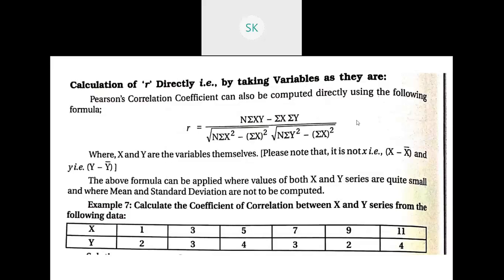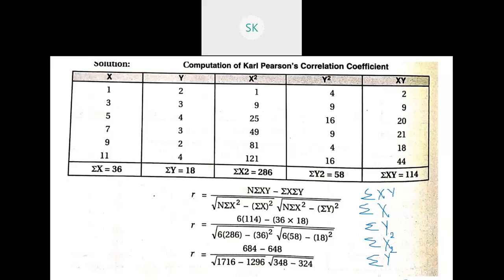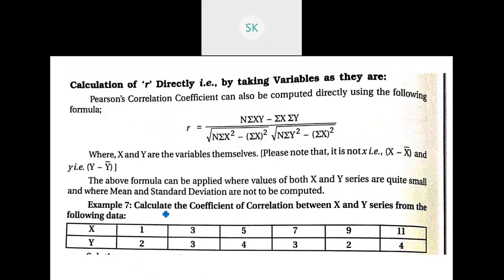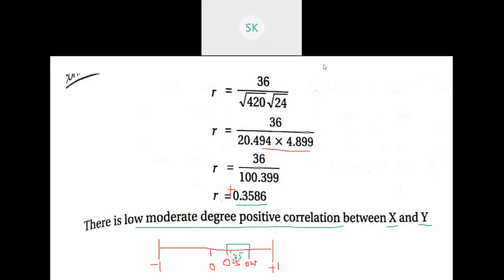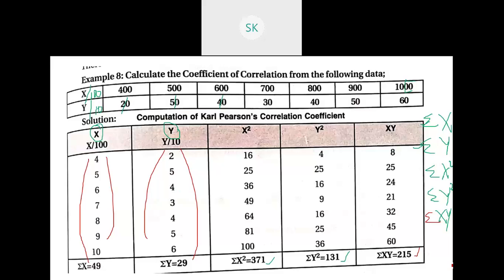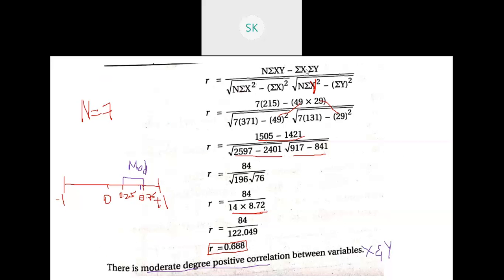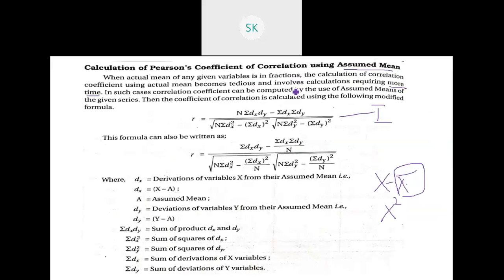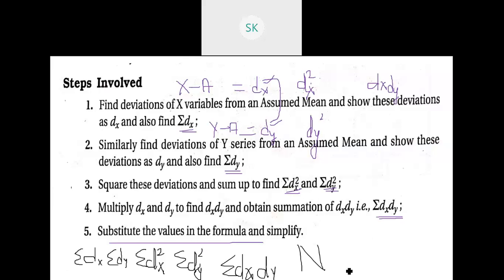Correlation analysis - problems on karl pearson coefficient of correlation class 4